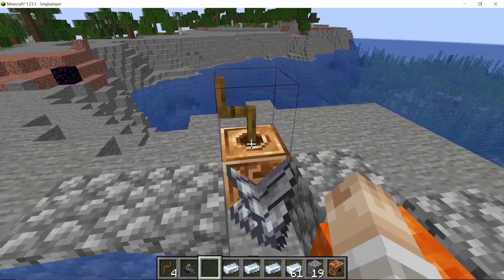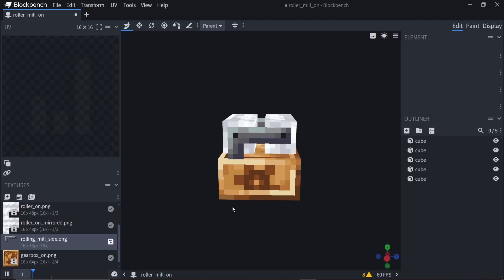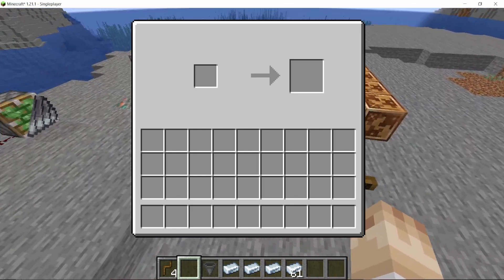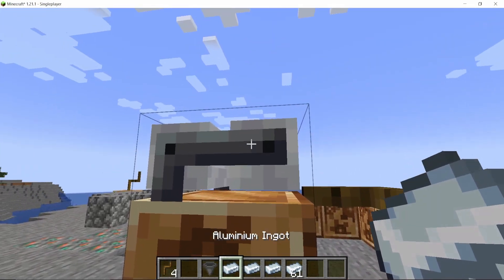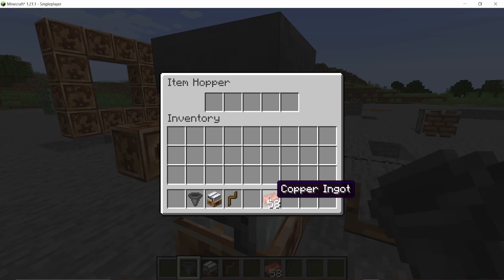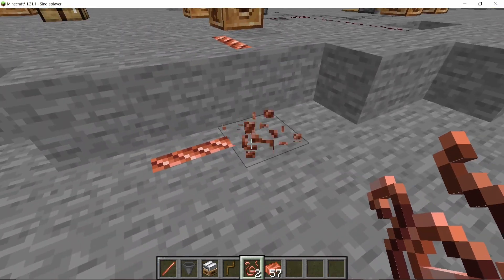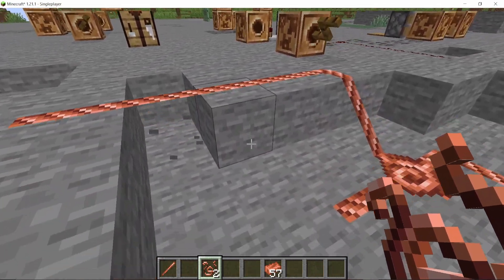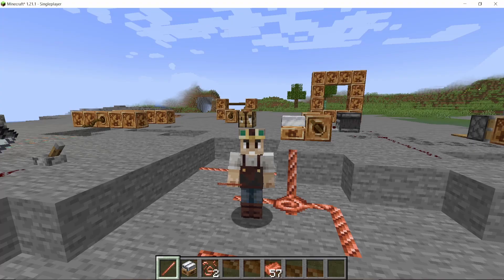Roller Mill - iljaTech ep.5 - Minecraft mod devlog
Episode 5 of the development of iljaTech minecraft mod (Fabric 1.21).
In this episode, the Roller mill is added! This machine uses mechanical energy to turn ingots into rods and consecutively into wires.

00:00 - Introduction
00:41 - Model, texture & animation
01:20 - Planning the functionality
01:58 - Ticking
02:30 - Inventory
03:27 - Rods and Wires
04:53 - Outro